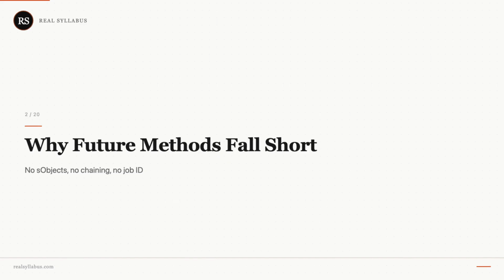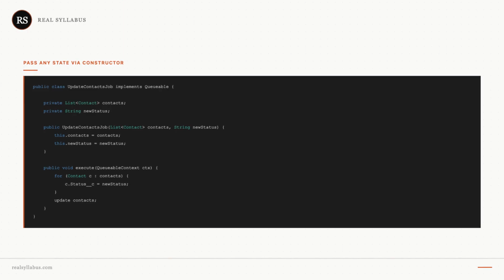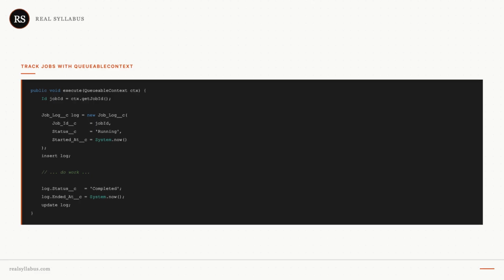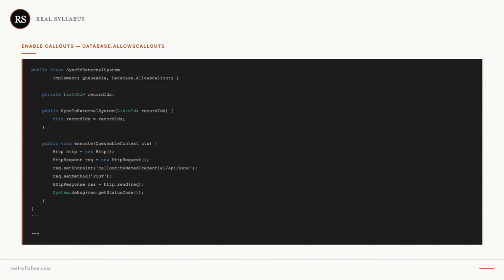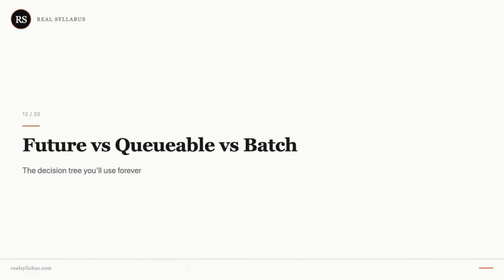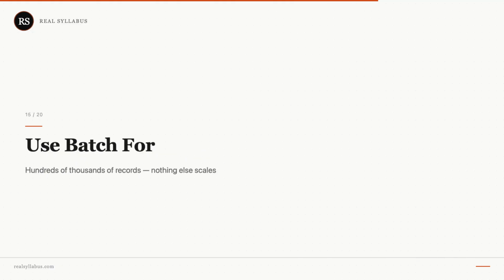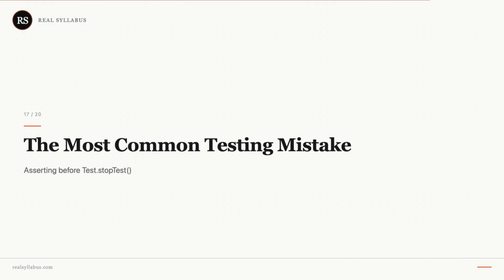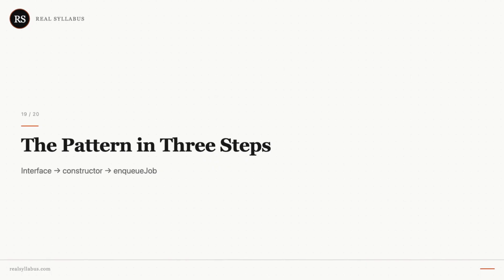Queueable Apex: How Async Jobs Work in Salesforce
Most Salesforce devs reach for @future without thinking twice. It works — until you need to pass a list of sObjects, chain to another stage, or actually see if the job ran.

Queueable Apex solves all three. It's an object, not a method — which means you inject data through the constructor, get a job ID back from enqueueJob(), and can enqueue the next stage from within execute(). Three differences. Each one matters.